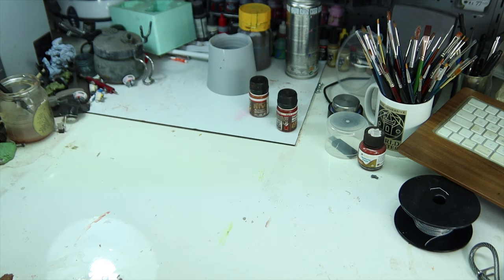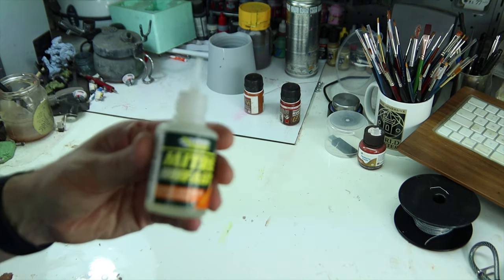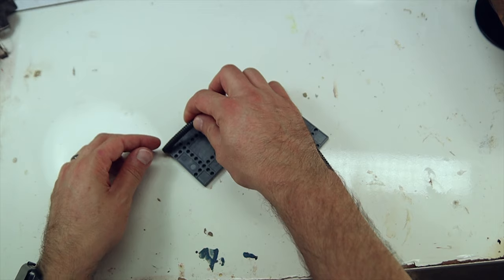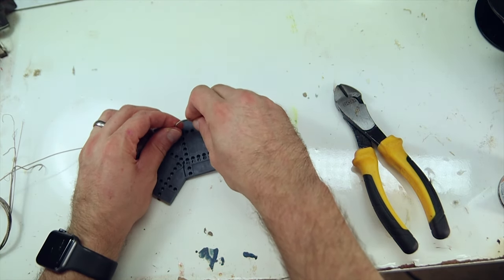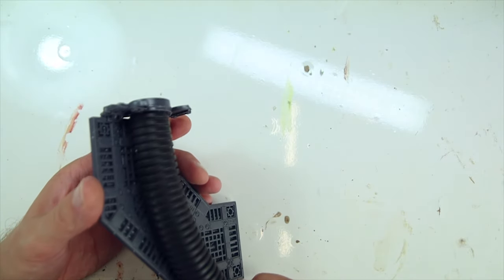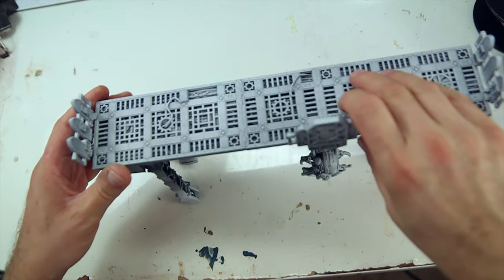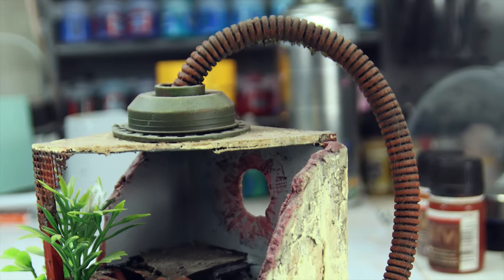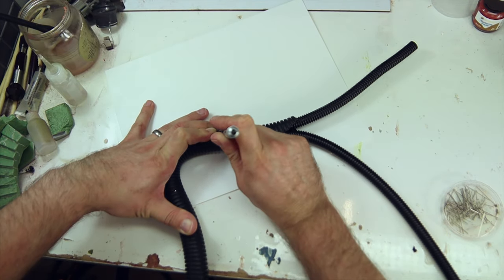Add Grimdark Dystopian Cabling to Wargaming Terrain Quickly & Easily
Today I am showing you how to craft cabling from plastic conduit cabling cases and electric bass guitar strings to produce some stunning but easily achieved grimdark dystopian terrain. These work great for games such as Necromunda or Kill Team that existing within the Warhammer 40,000 setting.

The effects that I achieve with these materials are:

03:09 Under-walkway trunking
04:12 Under-walkway hanging cables (can be used as an alternative to ladders for traversing levels)
05:00 Over-walkway exhaust pipes
05:41 Upon-walkway extruding cables
07:04 Top of platform waste chutes
07:28 Ground-level conduits

Mitre Fast Bonding Kit Superglue and Activator 50g at Geek Gaming